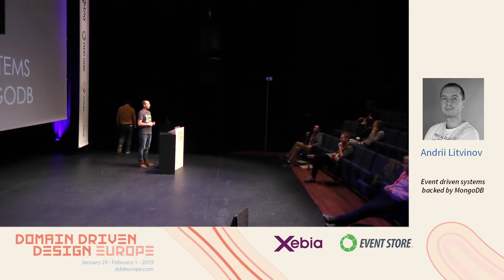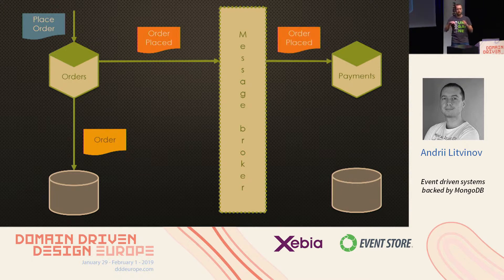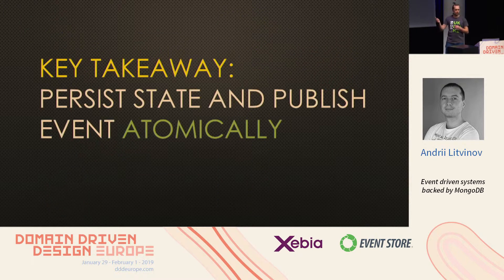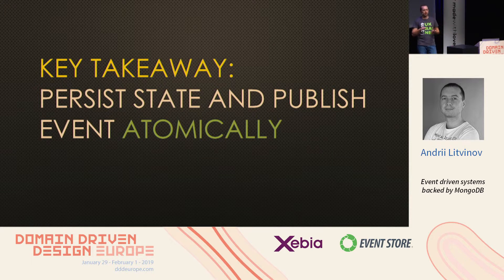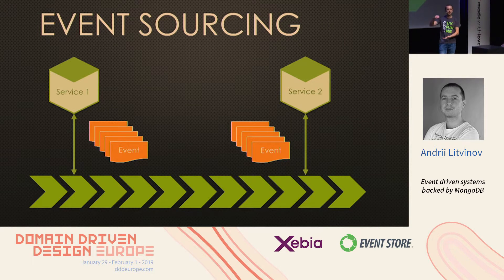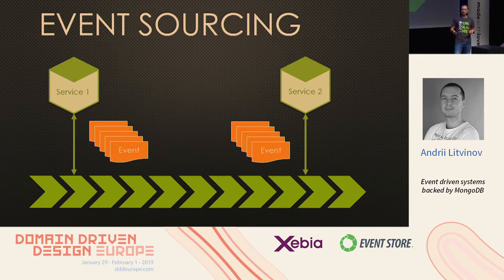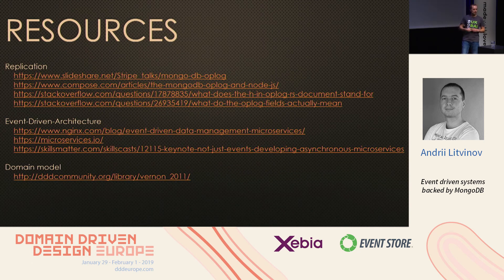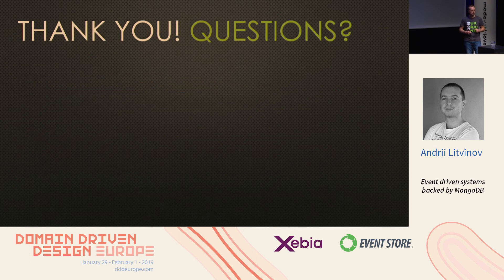Event driven systems backed by MongoDB - Andrii Litvinov - DDD Europe 2019